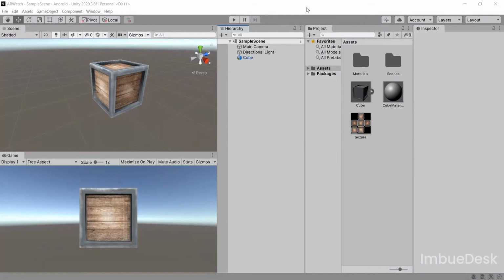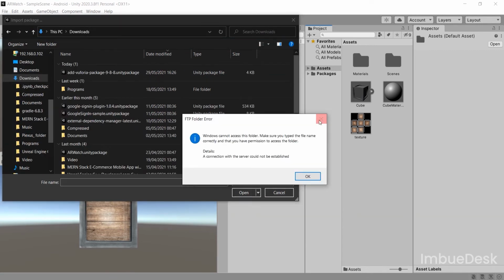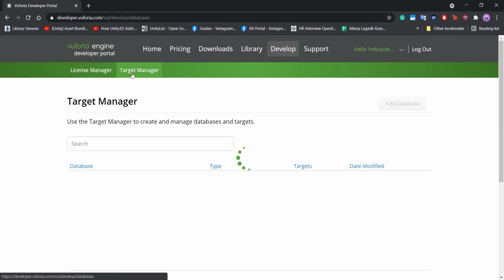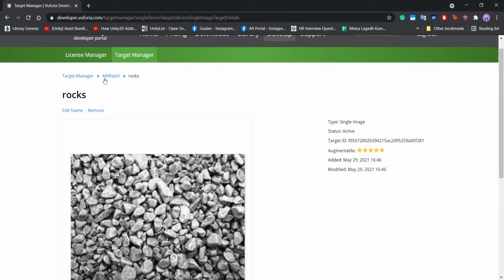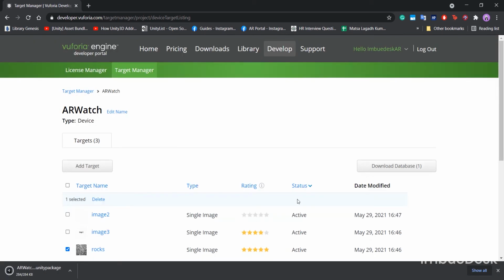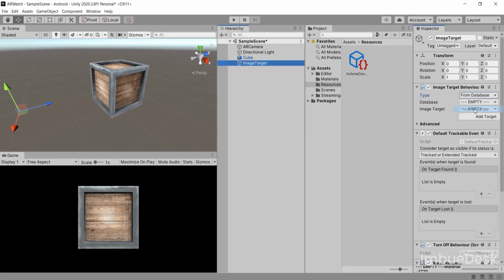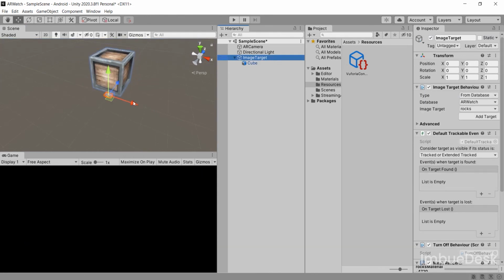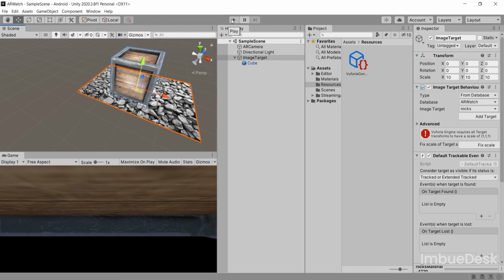AUGMENTED REALITY_BEGINNER_COURSE (How to learn and gain Internship?) Lecture 3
• Introduction to Development in Unity
• Image Targets in Vuforia Engine
• Augmented Reality
• Application UI(Canvas) in Unity
• C# programming
• Controlling Game objects through scripting and many more...

Below topics are explained in this Augmented Reality & Game development video:
1. Augmented reality with unity
2. Getting started with Vuforia engine
3. Creating databases in Vuforia
4. Placing objects on image target

- Beginner concepts
- Tools and designing
- Applications
- Projects